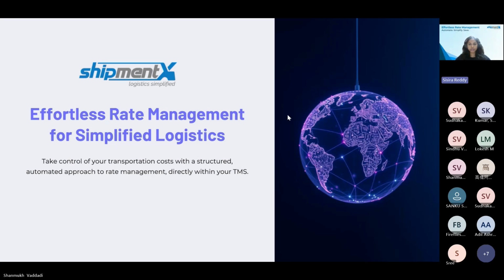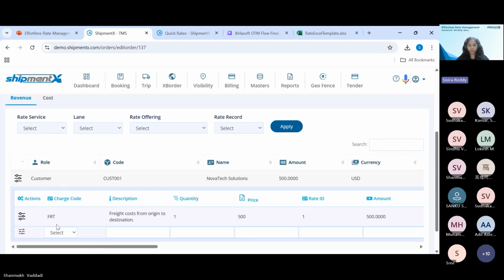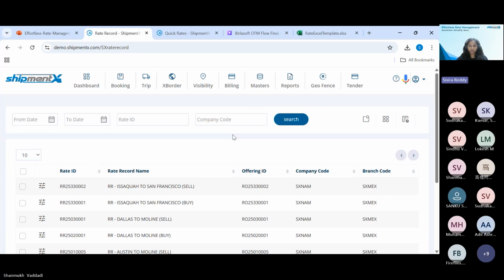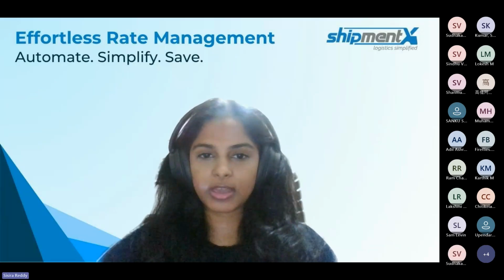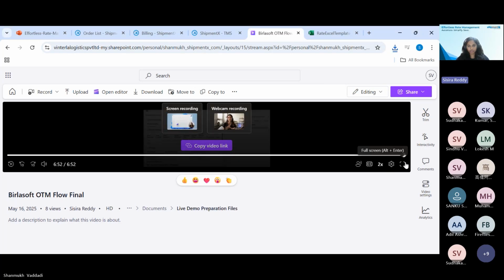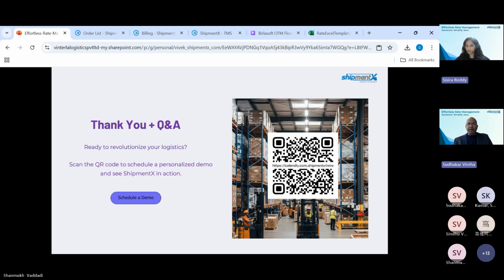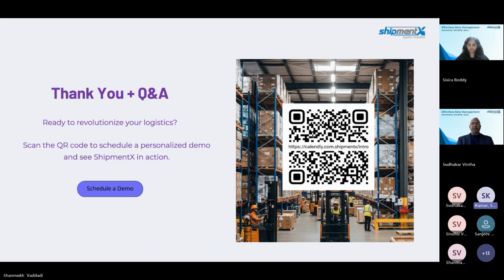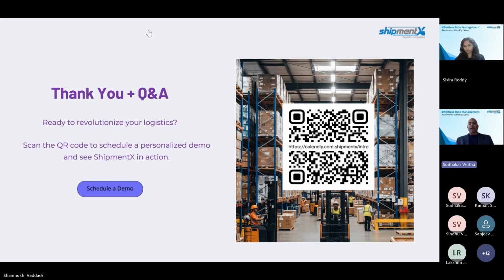Effortless Rate Management for Simplified Logistics | Webinar Recording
Watch the on-demand recording of our live webinar: "Effortless Rate Management for Simplified Logistics."

In this session, we explore:
- How to streamline rate structures in TMS
- Reduce costly errors with version-controlled updates
- Automate workflows to save time
- Ensure accurate, optimized rate execution every time

Whether you're working with OTM, SAP TM, or any other TMS, these insights will help you modernize and simplify your rate management.